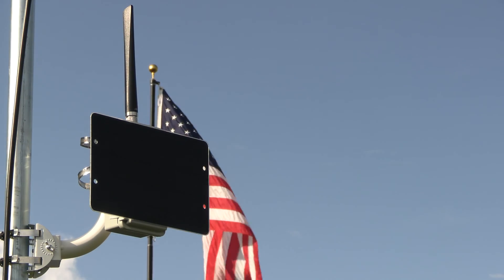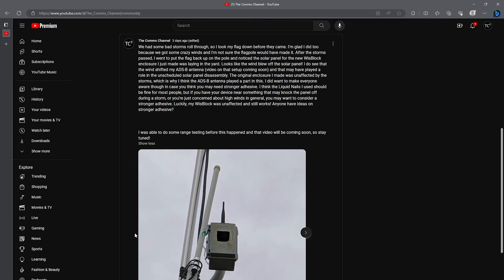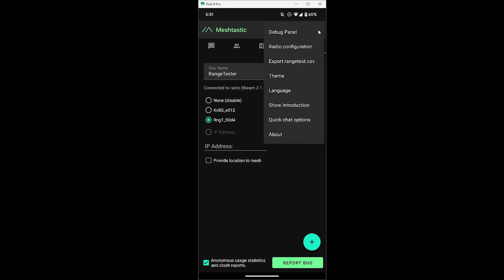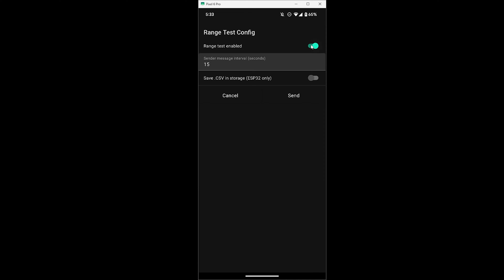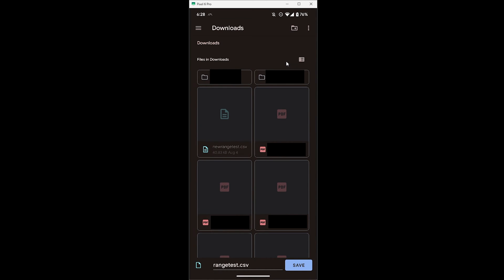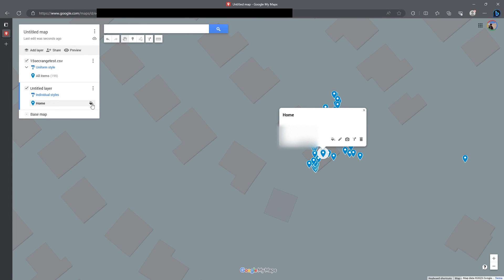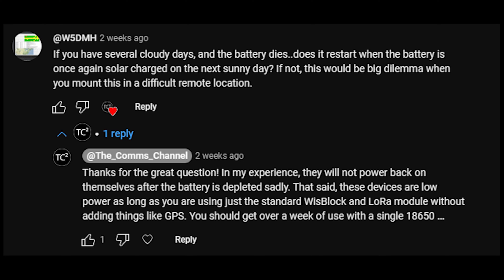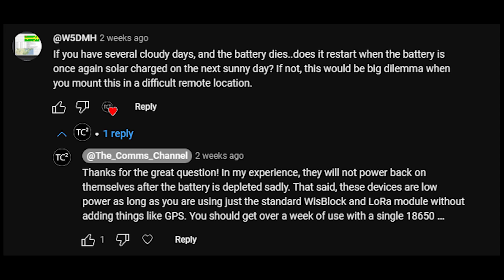Automated Range Test with Meshtastic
This is the 4th a final video in the series on building your own solar powered Meshtastic device using the WisBlock platform. In this video, we'll be doing a range test, but in a different more automated way from what I typically see others do.